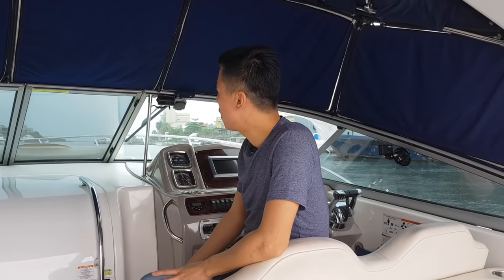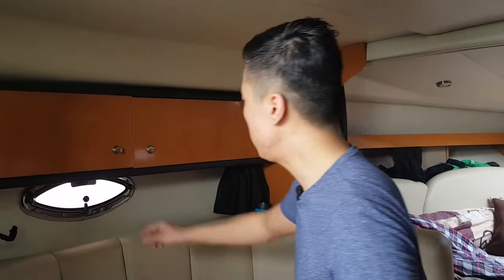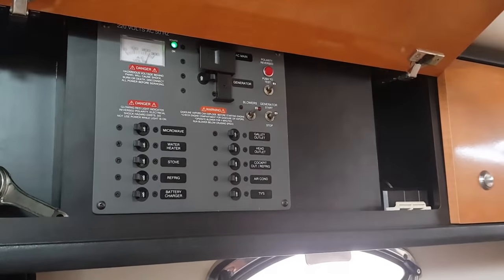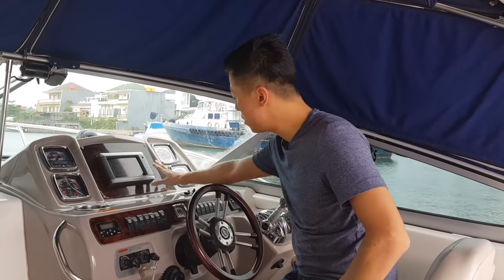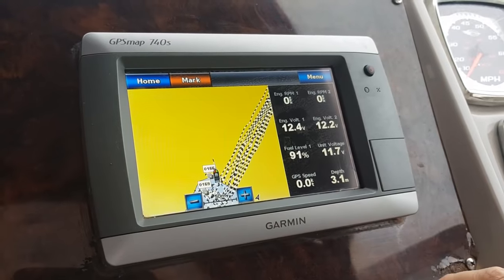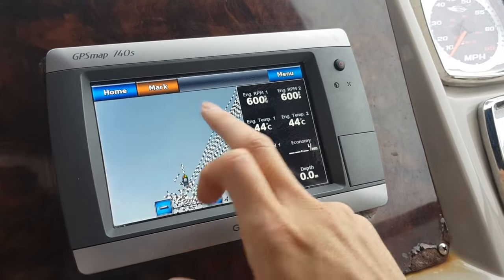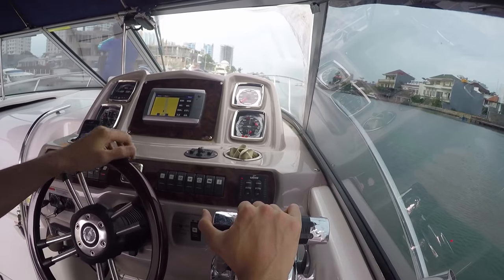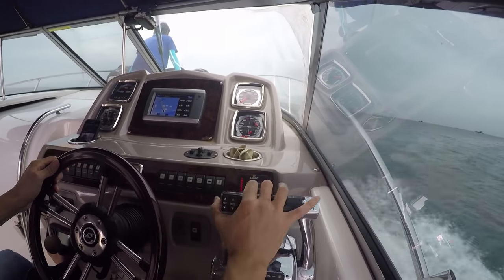Thousand Island Hoping with a Boat English - Vincent Raditya Batik Air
Fun video of my island trip